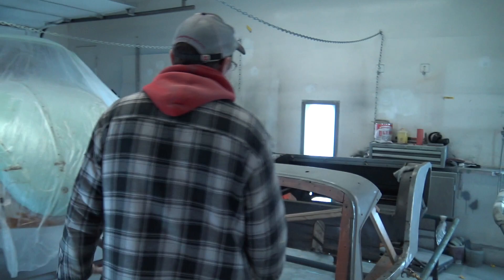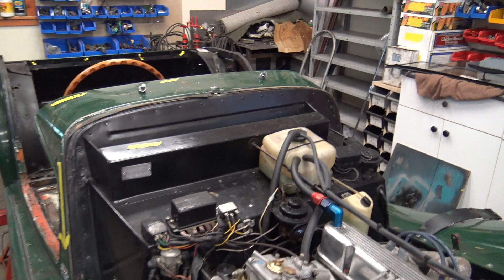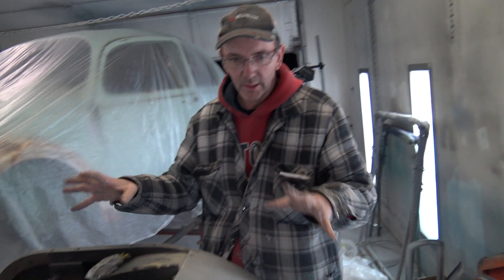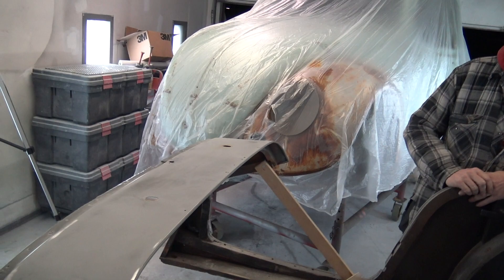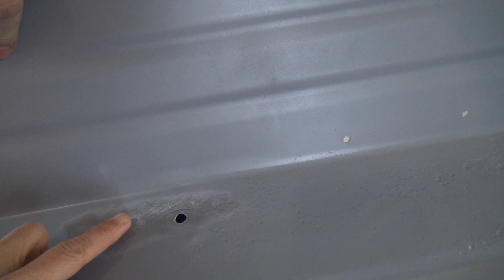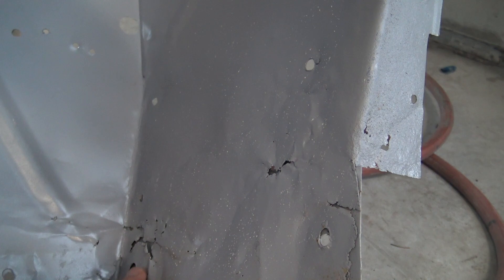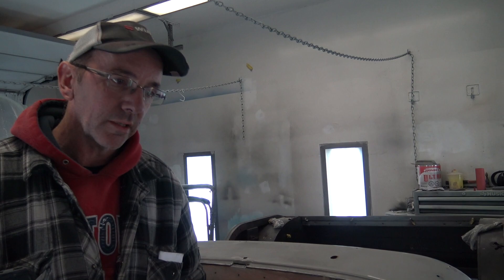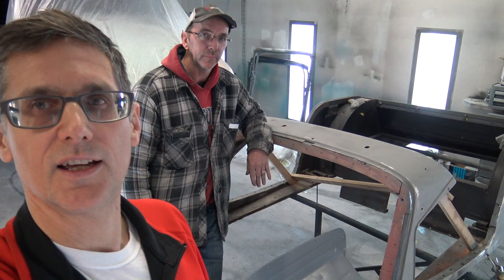Vintage Morgan Restoration - Ep 2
About 1 month after our first visit with Pat (Ep 1) where the Morgan is being dissasssembled, we visit with Peter, who is painting it.